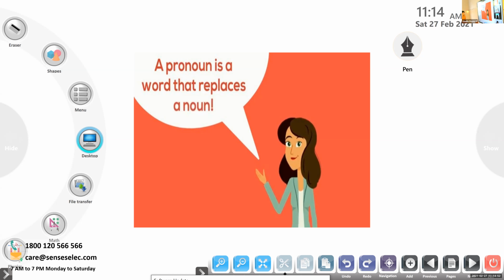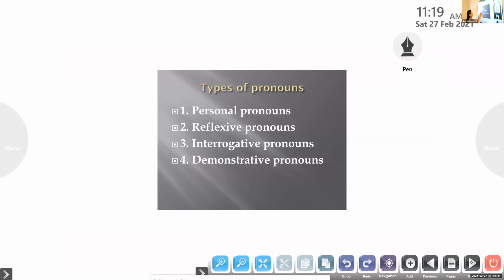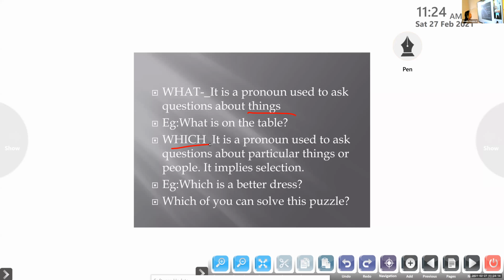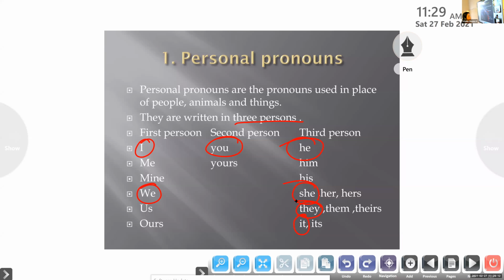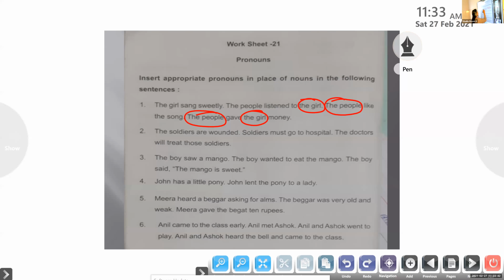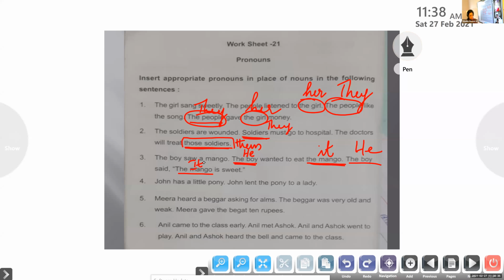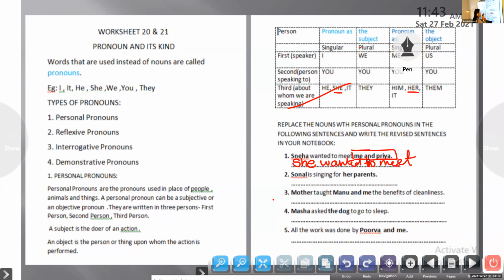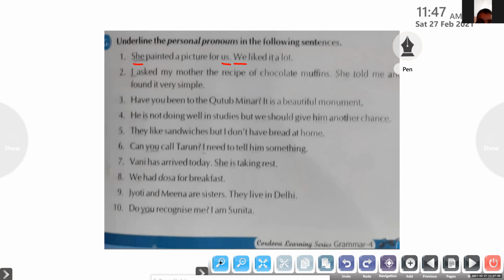Dr.Raju Davis International School | CLASS 3 ENGLISH GRAMMAR | 27-02-2021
CLASS 3 ENGLISH GRAMMAR REVISION ON PRONOUN  &  ITS KIND   W  20,21